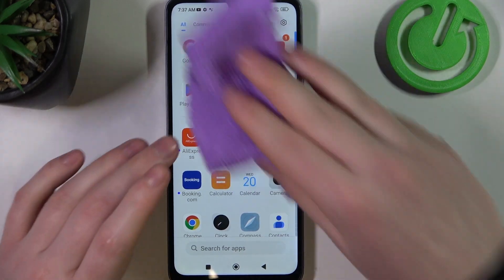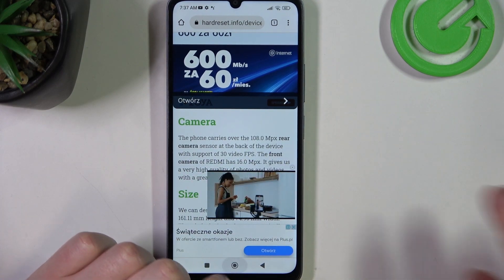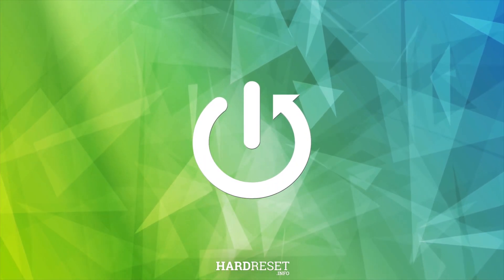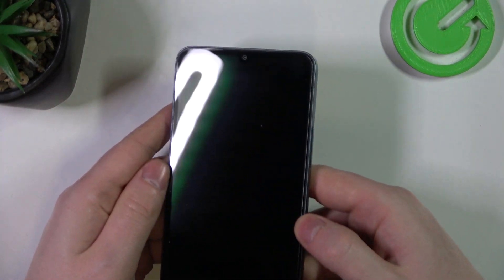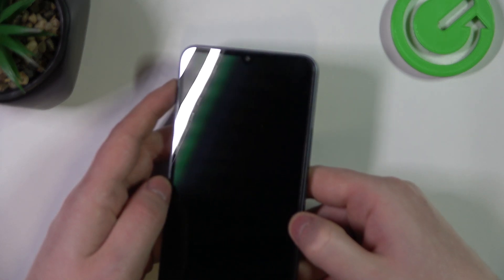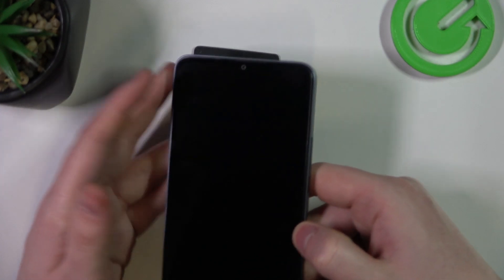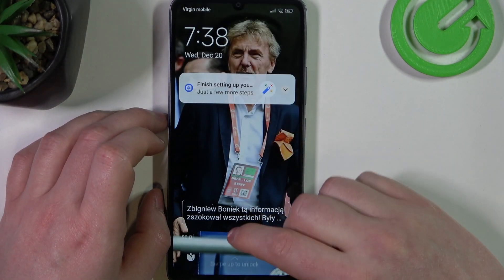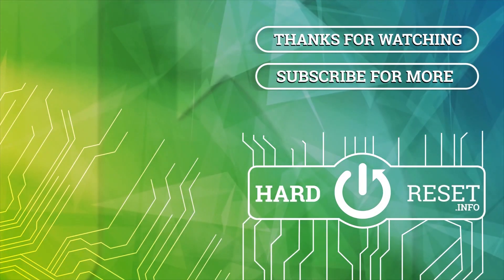XIAOMI Redmi 13C - Is There Led Lamp Notifications?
Find out more:
This tutorial aims to help users determine if the XIAOMI Redmi 13C includes an LED notification light, providing insights into the device's visual notification capabilities. Identifying the presence of an LED notification light is crucial for users who rely on visual cues for alerts and notifications. This step-by-step guide will offer methods to check and verify if the XIAOMI Redmi 13C features an LED lamp for notifications, enabling users to understand the device's visual notification functionality.

How can I confirm if my XIAOMI Redmi 13C has an LED notification light?
Where do I find settings for LED notifications on the device?
What makes an LED notification light different from other systems?
Can I visually identify an LED notification light on the XIAOMI Redmi 13C?
What advantages does an LED notification light offer?